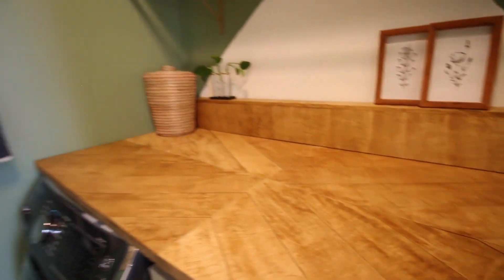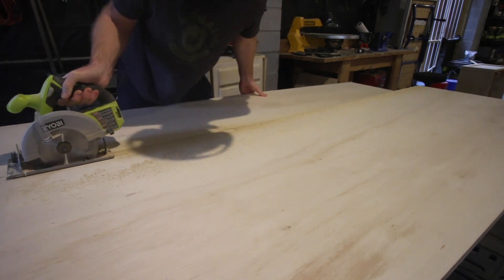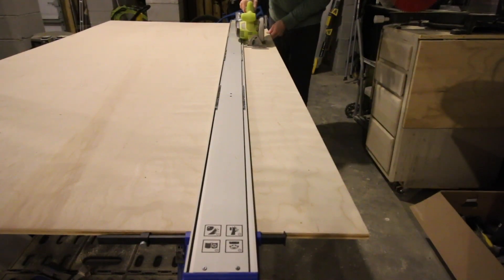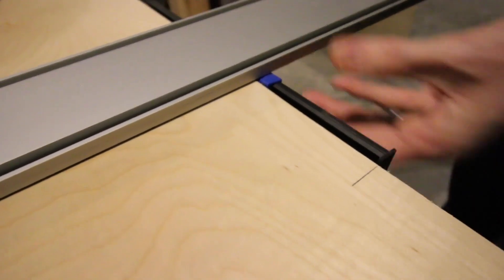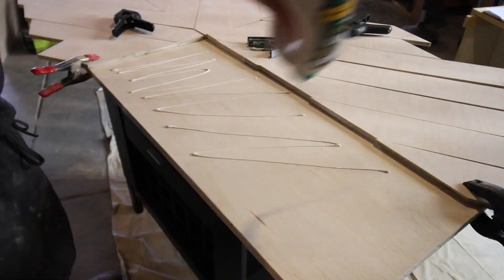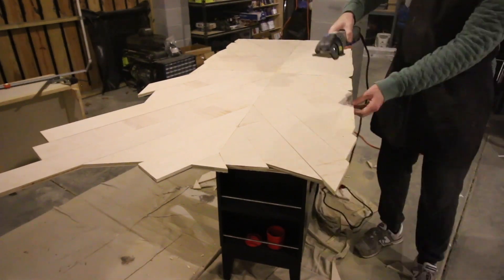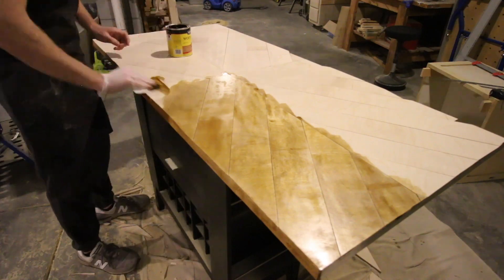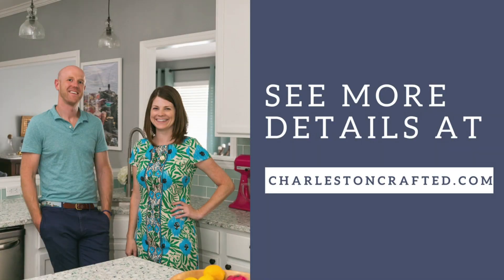How to Make a Geometric Wood Table Top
Step by step guide to making a wood mosaic geometric patterned tabletop.
We created this DIY geometric wood tabletop to use as a wood countertop in our laundry room. It is made of stacked plywood - a base piece and then cut top pieces.
The top pieces were cut with our Kreg Straight Edge Guide for perfectly straight and even cuts.
This same tabletop could be used with added legs for a regular coffee table or dining table or made to hang as wall art.